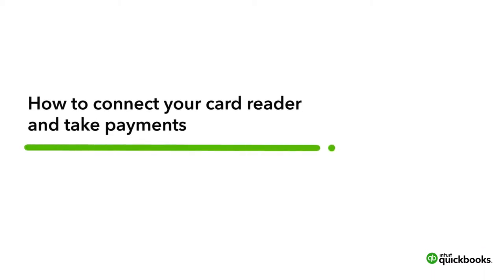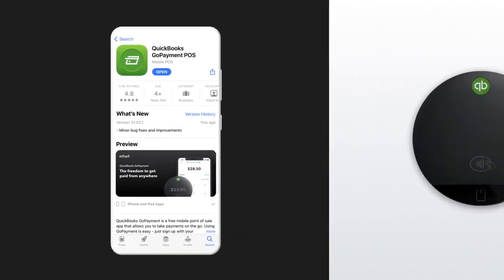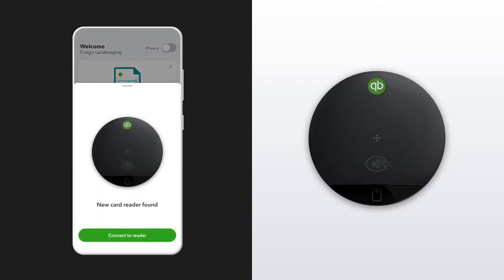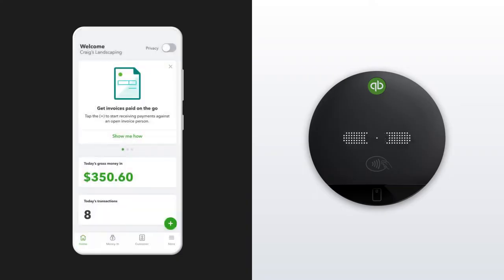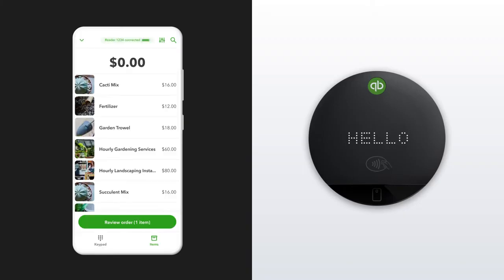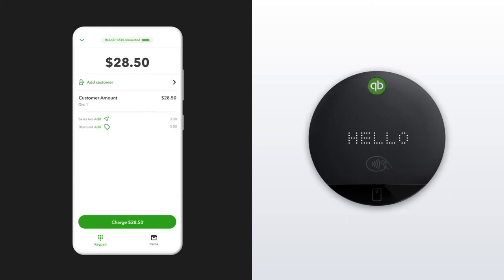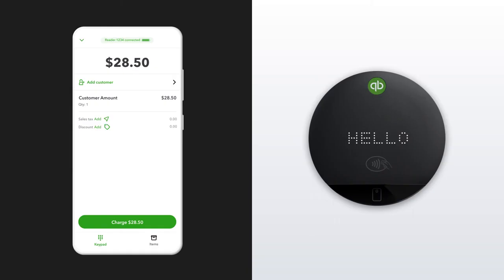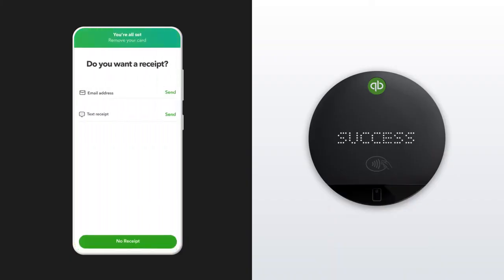New 2025 QB Online Tuto - connect your QuickBooks card reader to your GoPayment app and make a sale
The QuickBooks GoPayment app and QuickBooks card reader allow you to easily take payments from customers from your mobile device. Let’s go over how to connect the card reader to your mobile device and then how to make a sale.